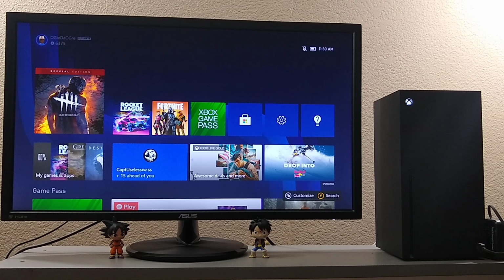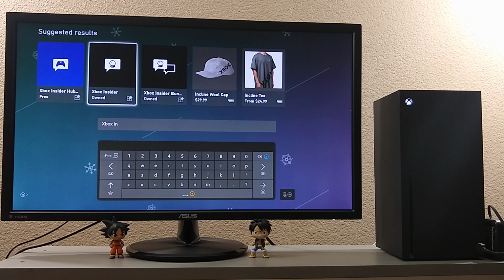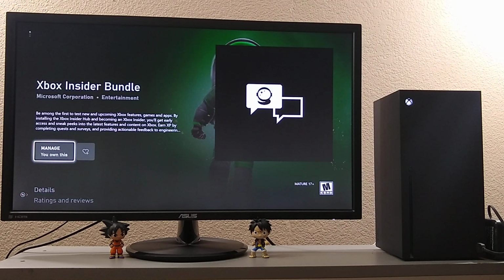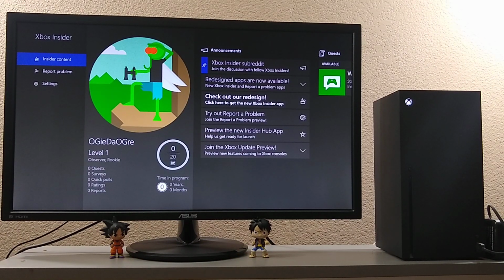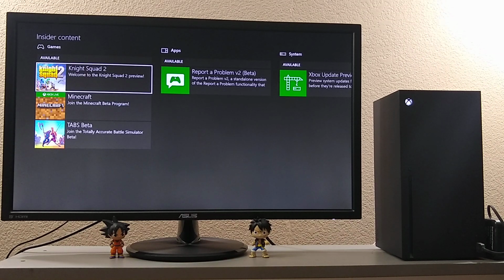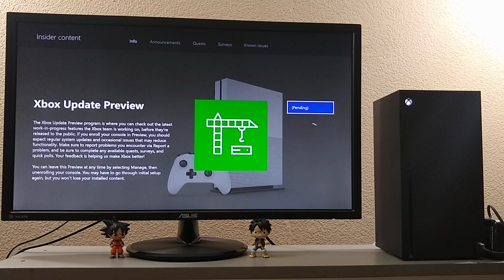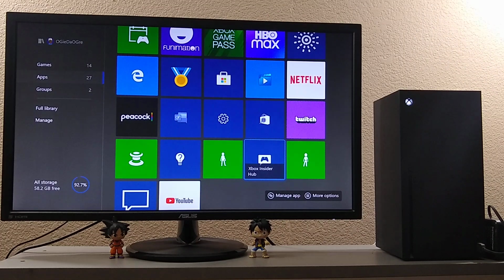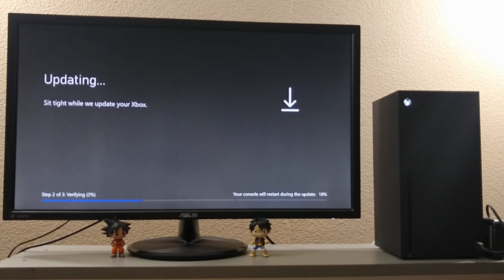How to fix Twitch Streaming issues on Xbox Series X/S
In this video I will walk you through installing the Omegabuild in Xbox Series X/S. This will help fix issues such as frame drops, black or gray screen stream, no audio, etc.

Shout out to xKaptainVenom & Wheat_Rat on reddit.

Hope you found the video helpful. Ignore my dullness.